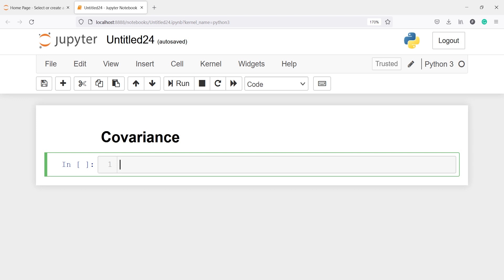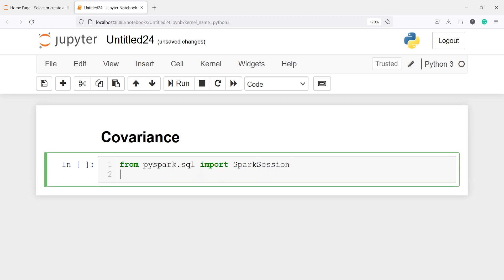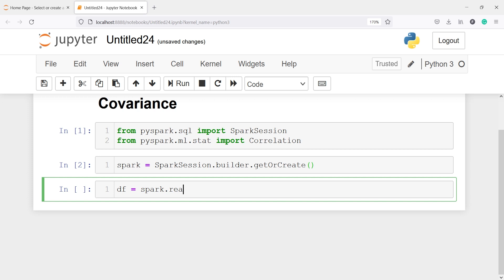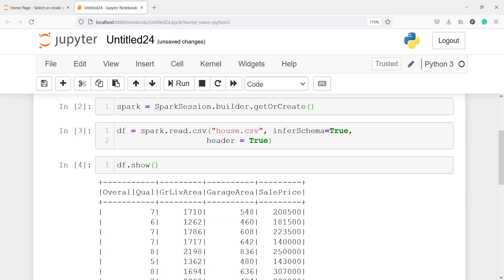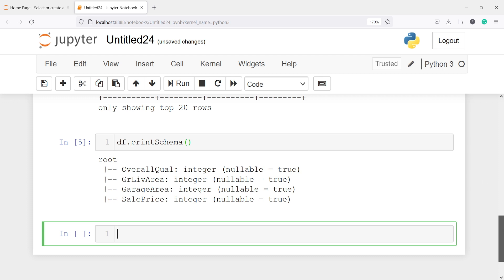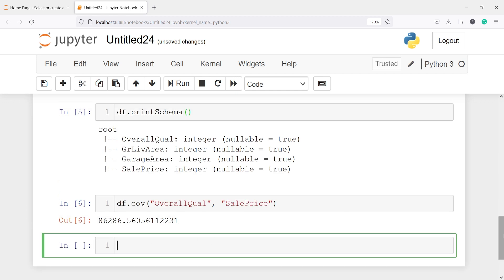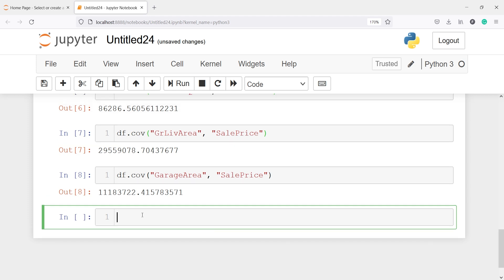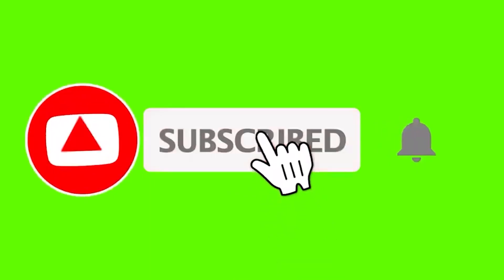PySpark Tutorial 19: PySpark Covariance | PySpark with Python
About this video: In this video, you will learn how to about PySpark Covariance in pyspark